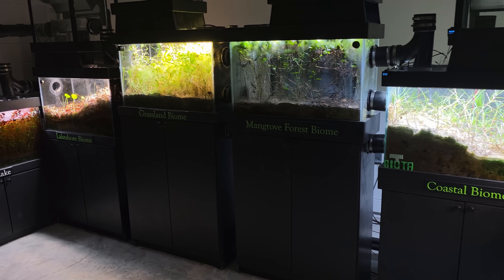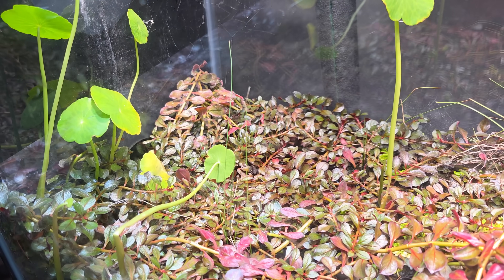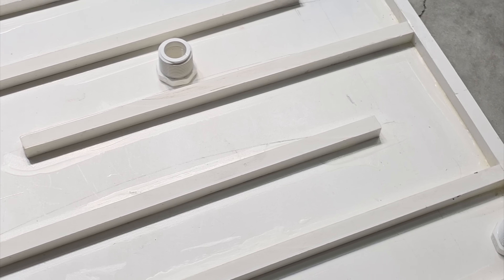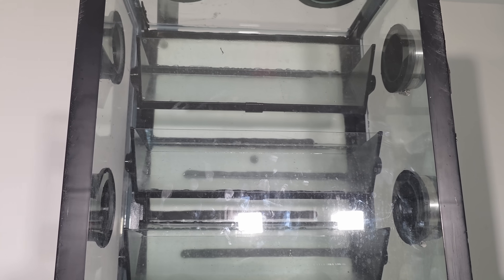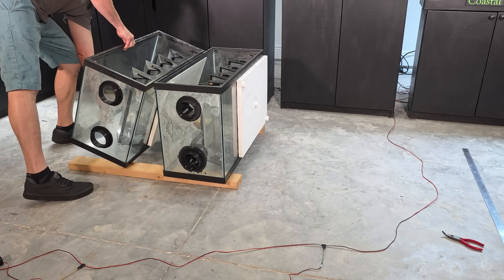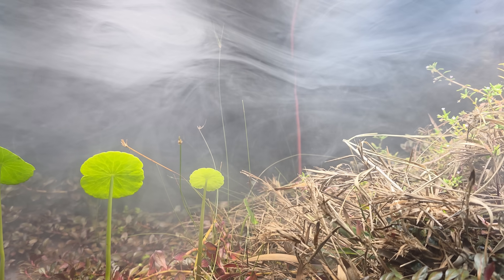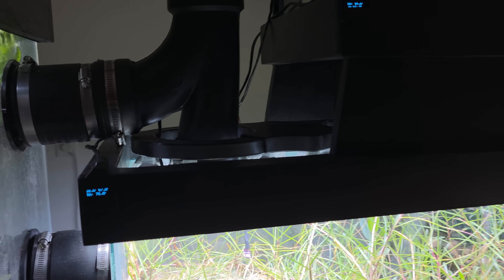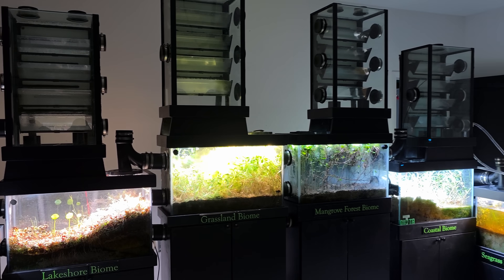Florida Man Builds a Working Biosphere in His Garage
For the first time in six years, every biome in miniBIOTA is closed from the outside world. No air enters and no air escapes. This episode documents the moment the system takes its first breath as a true closed biosphere, with natural circulation, humidity cycles, and rainfall beginning to form inside.

I take you through the engineering journey that led to this moment, including the development of the new baffled heat exchangers, the pressure bypass that stabilized the system, and the complex rebuild of all four atmosphere tanks. You will see how the cooling system now drives real convection, how humidity rises and condenses in the atmospheres above, and how cool dry air returns to the biomes below without any powered equipment inside.

For the first time, fog reveals the air currents moving through the sealed worlds. Hot humid air lifts upward. Cool air sinks. Clouds gather moisture. Rain falls naturally. These are Earth-like cycles happening in an ecosystem small enough to sit in a garage.

This is the beginning of a new phase for miniBIOTA, and from this point forward the biosphere will run indefinitely while new sensors track temperature, humidity, and eventually oxygen and carbon dioxide inside the habitats. Many of the organisms living here are multi-generational residents, and they will now experience a climate that forms only from the dynamics of their own world.

Learn More and Explore Further
Visit minibiota.com to explore species records, biome details, and the upcoming weekly recap that tracks changes inside the system.

If you have questions about the build or the science, leave them in the comments below.